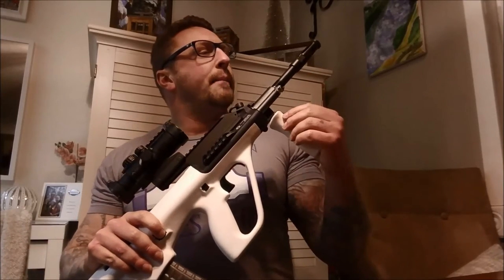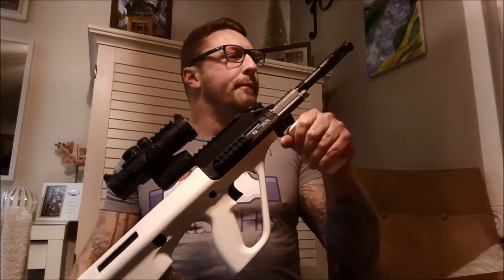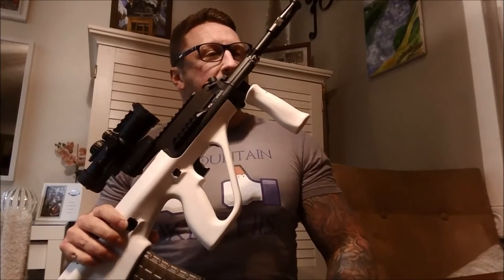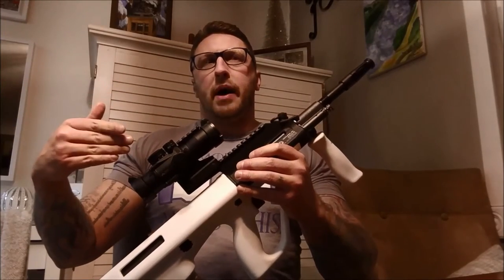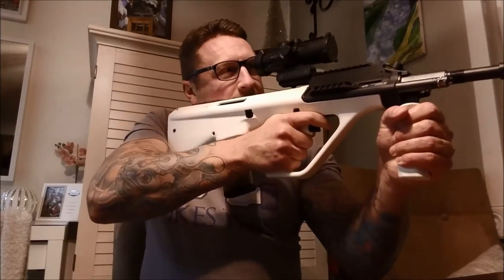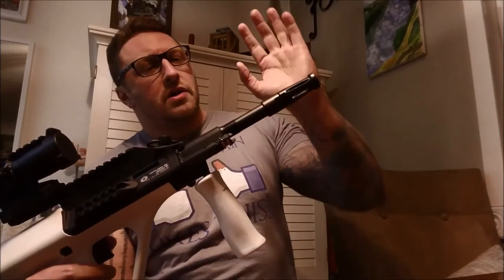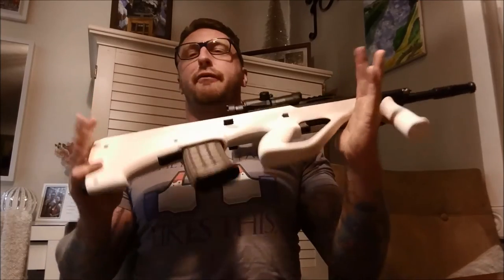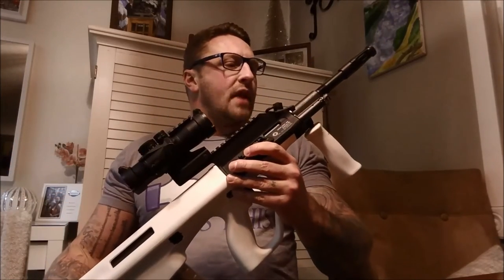Steyr AUG A3 intro w/ Primary Arms 3X optic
my new steyr AUG mounted with a primary arms 3x prism.